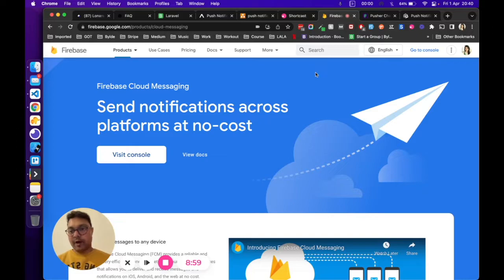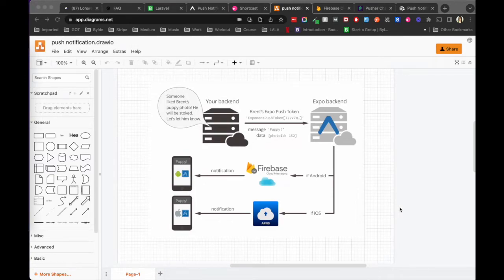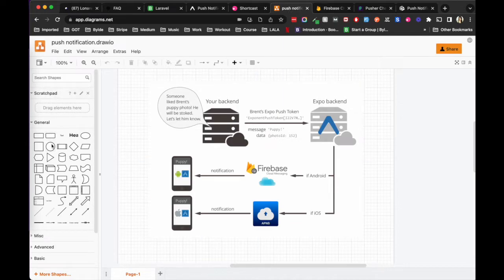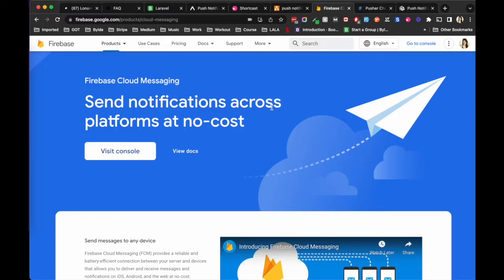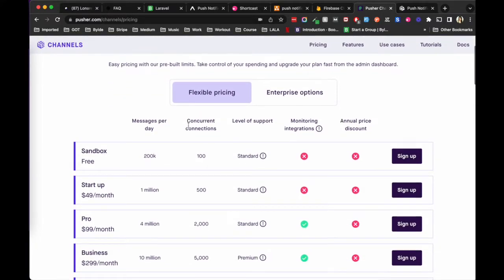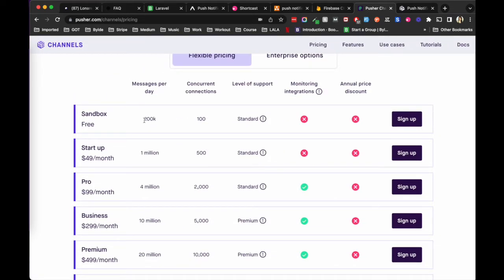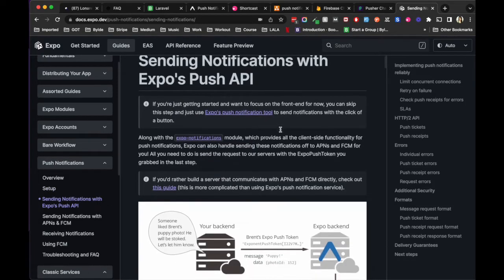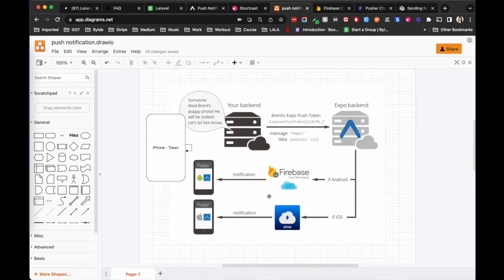Push Notification React Native - Firebase Vs Pusher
Pricing - hidden pricing
Ease of use
and dev friendly

comparison